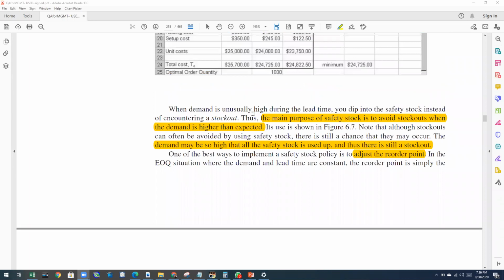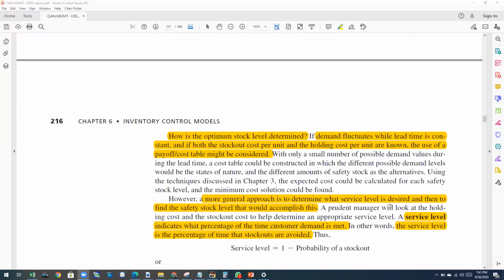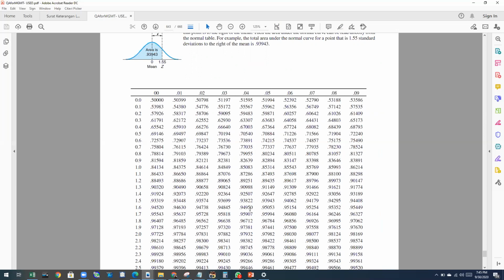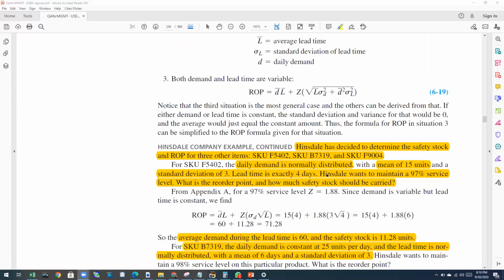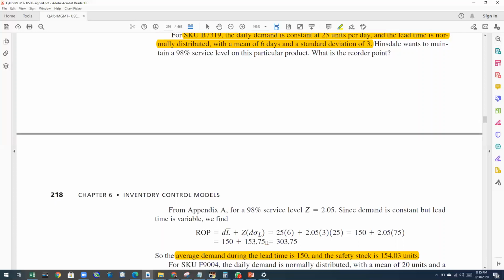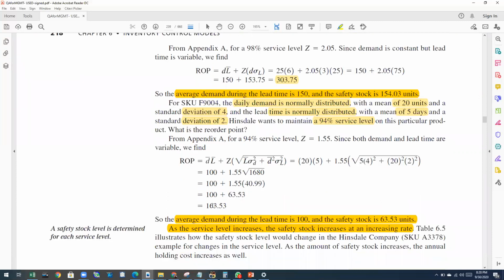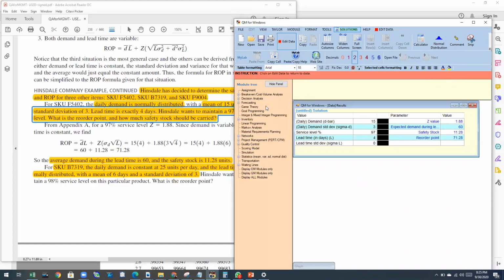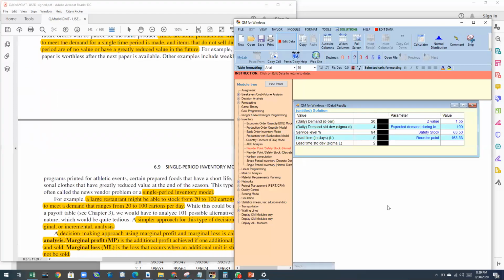Quantitative Analysis for Decision Inventory Control with Safety Stock